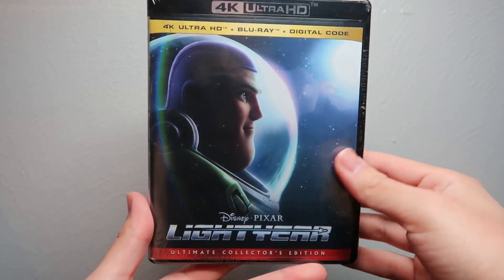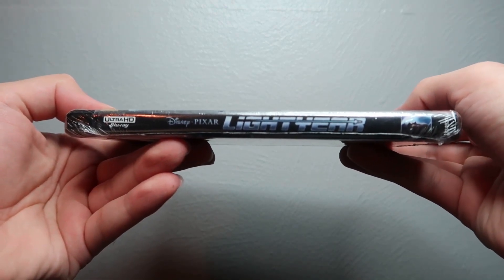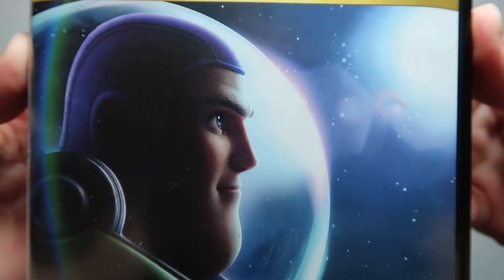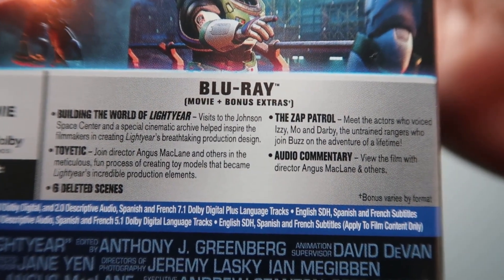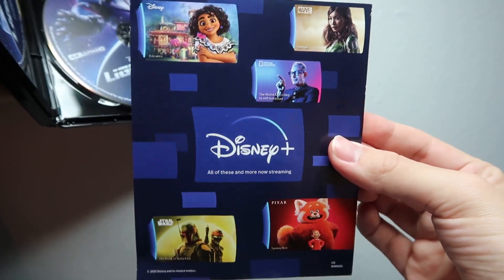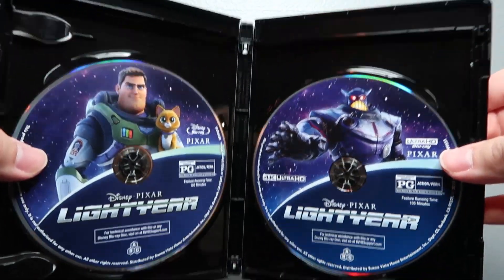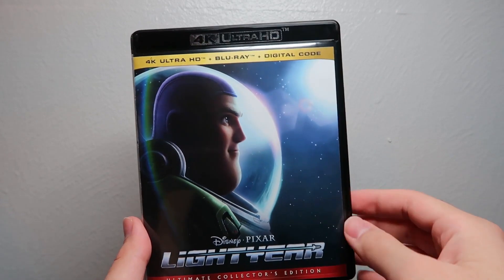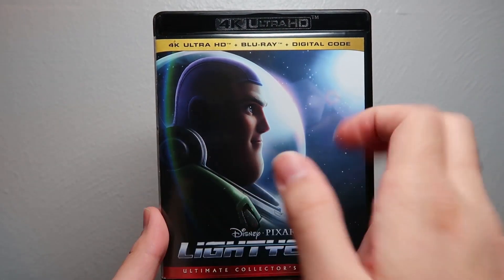Lightyear 4K Blu-ray Unboxing (One Shot)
Today I unbox Disney Pixar's Lightyear on Blu-ray. To infinity and... beyond?

Buy this movie from Google or YouTube.